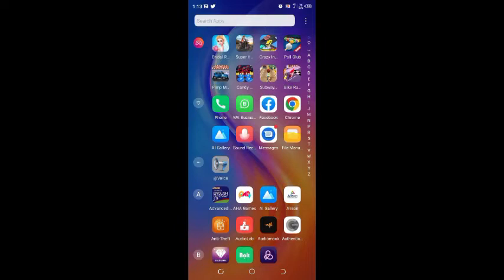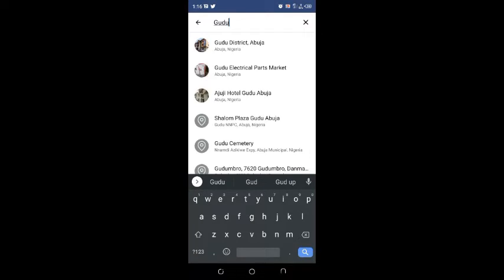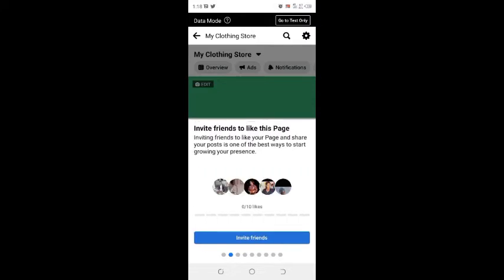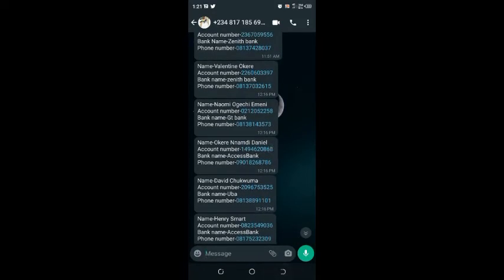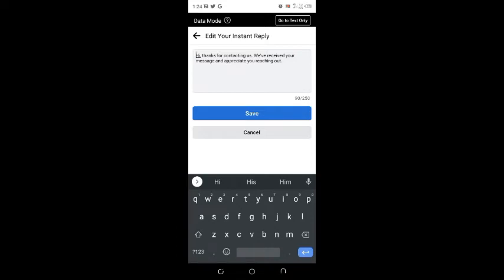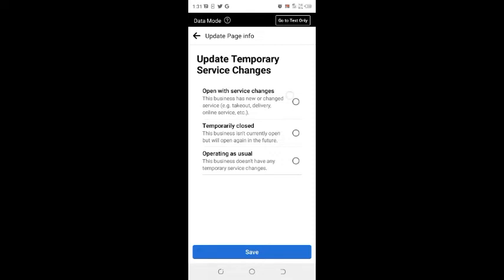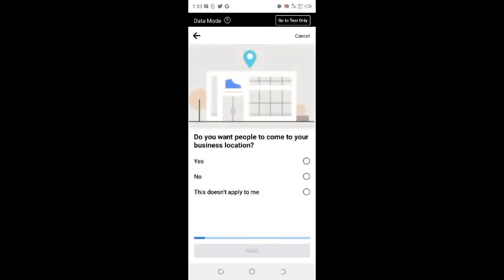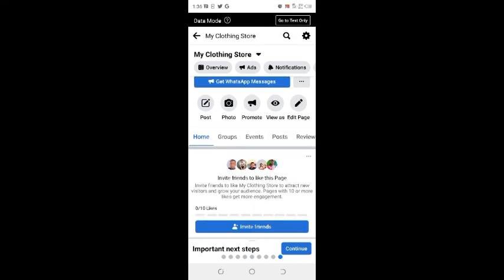FACEBOOK MARKETING DAY 2